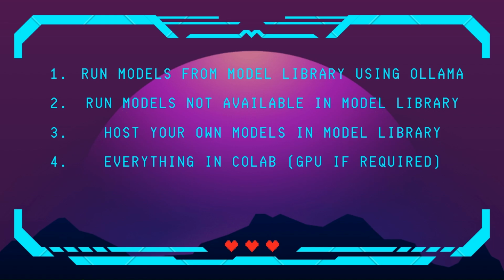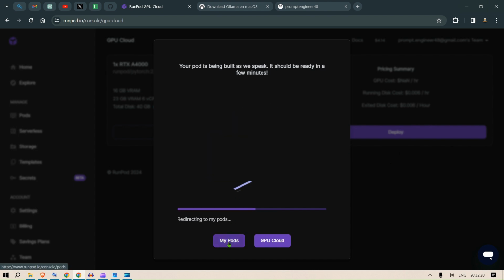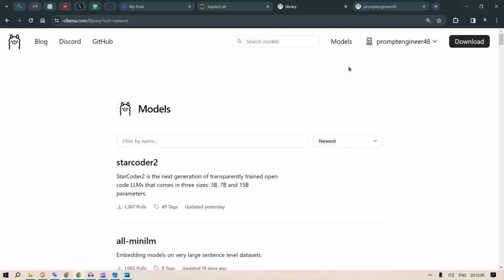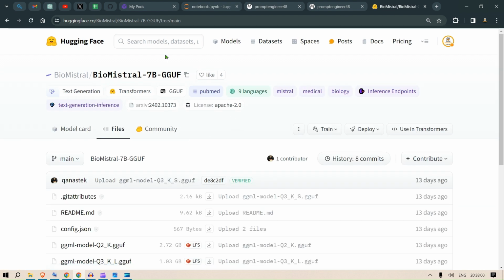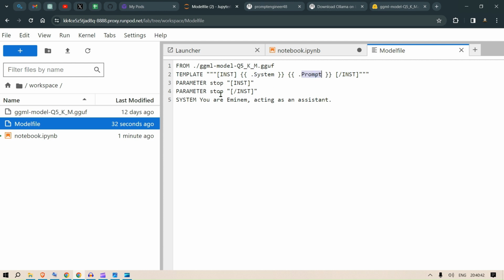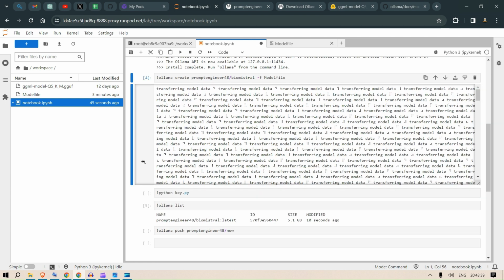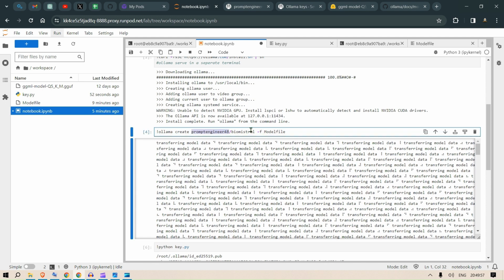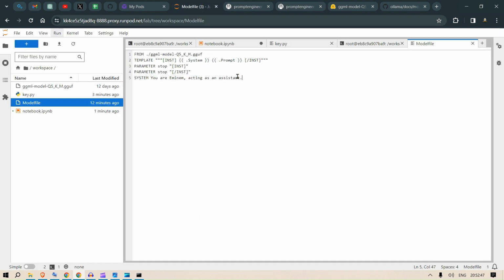This is how I run my OWN Custom-Models using OLLAMA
In this video, we are going to push our own models on Ollama. Specifically, you will learn how to
Run ollama models, how to run models not available in model library, host your own models in model library, all in Cloud GPU service.

Run custom model on ollama
Import hugging face models on ollama

TIME STAMPS:
0:00 - Intro
0:58  - Objectives
2:29 - Usefullness
2:48 - What is Ollama?
3:30 - RunPod Intro and Use
4:36 - How to use Ollama?
6:38 - Connect to Jupyter Notebooks in Ollama
7:10 - Log in to Ollama Account
8:21 - Main Section for Code
9:23 - Download models from Huggingface
11:52 - Create a Modelfile in Ollama
14:36 - Creating Custom Ollama Model
17:04 - Ollama Keys
18:22 - Pushing the Models
20:12 - Testing on Local Systems
21:00 - Conclusion